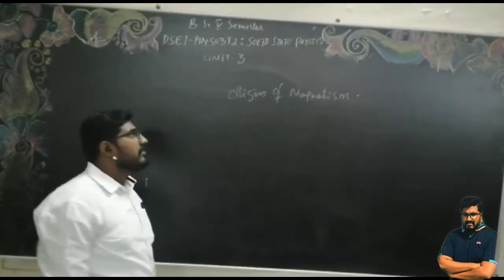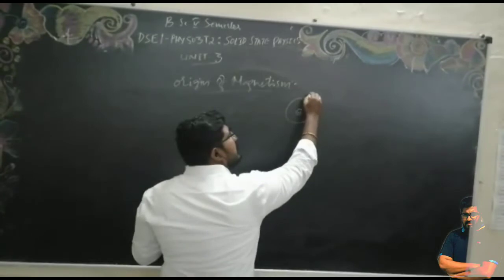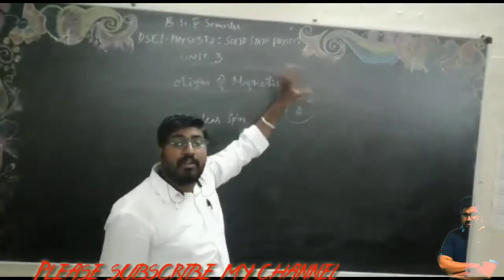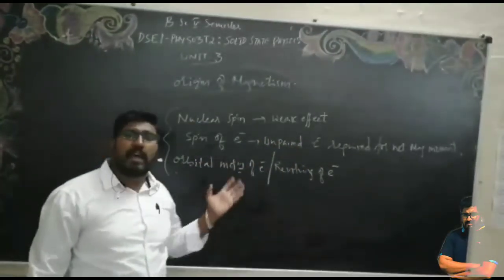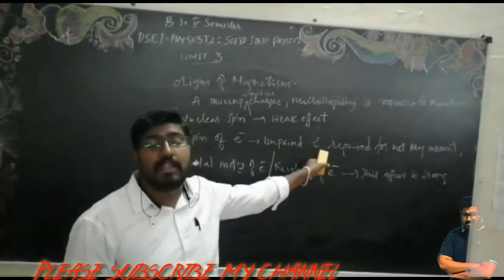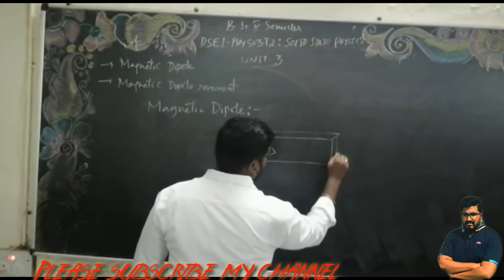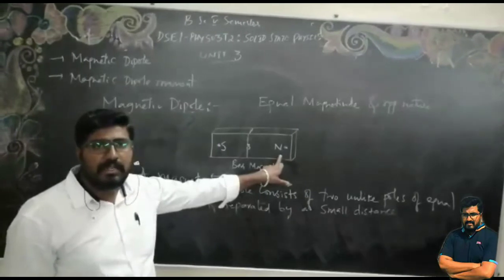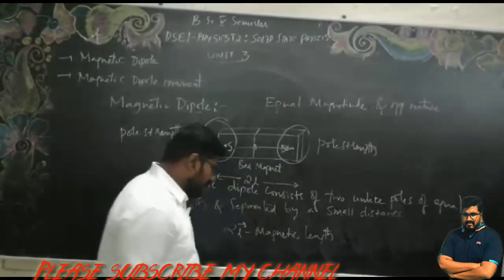Solid State Of Physics |Magnetic Properties Of Matter explained|Vijay Kumar Sir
SOLID STATE OF PHYSICS
Magnetic Properties Of Matter explained in English

USE 🎧 HEADPHONES🎧 TO BETTER EXPERIENCE